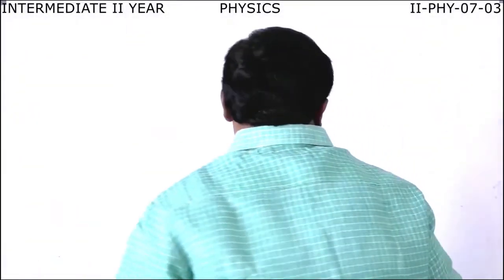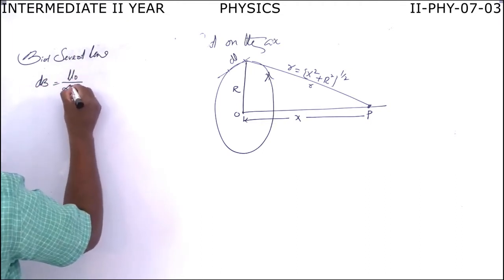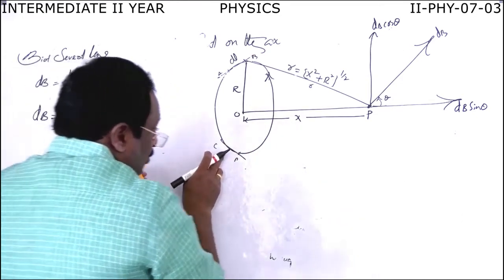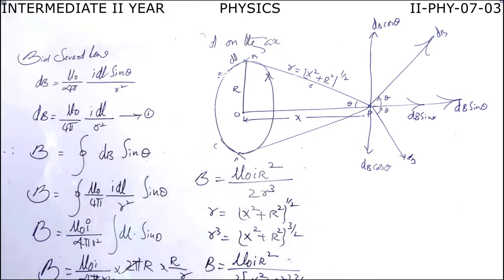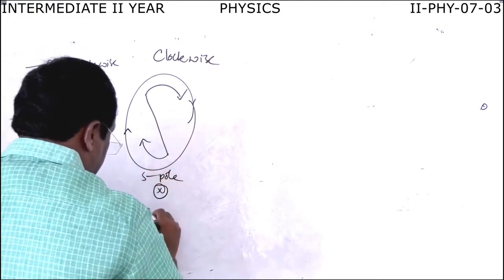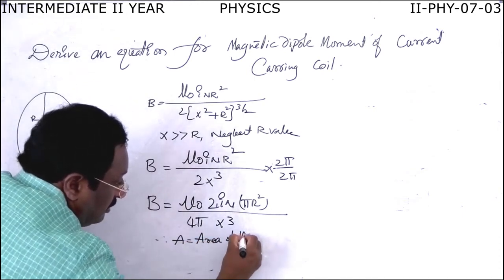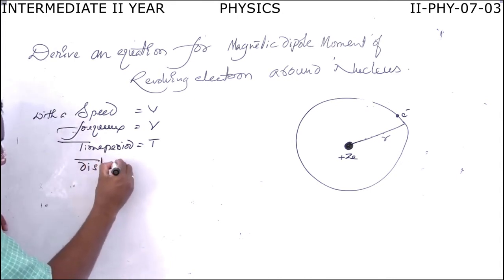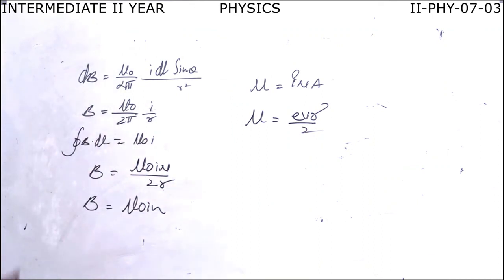MOVING CHARGES AND MAGNITISM PART - 3 (PHYSICS)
MOVING CHARGES AND MAGNETISM,  MAGNETIC FIELD,  PHYSICS SECOND YEAR, PART-3,